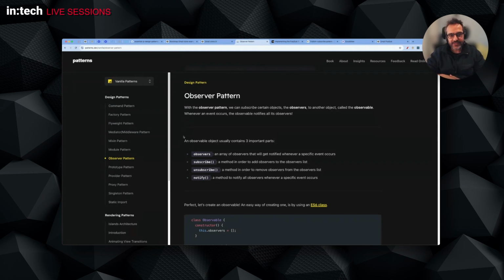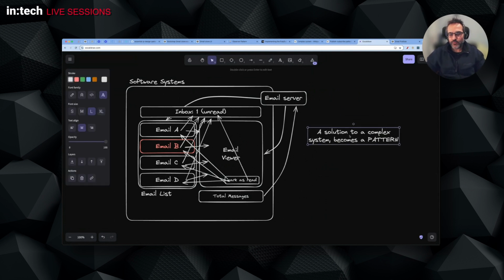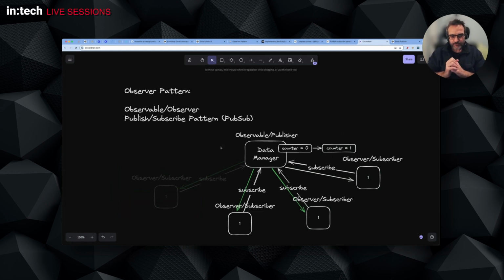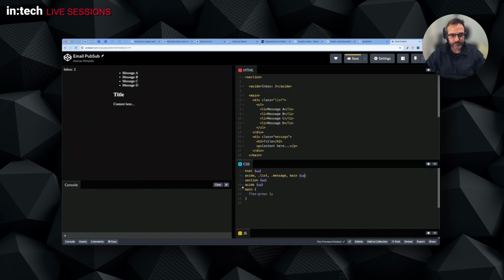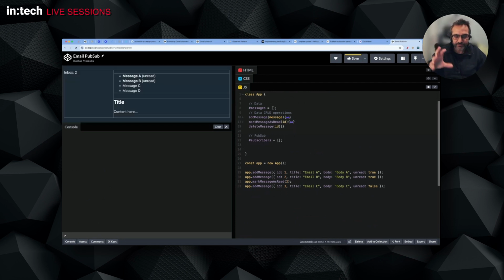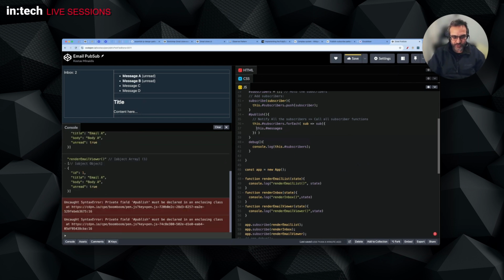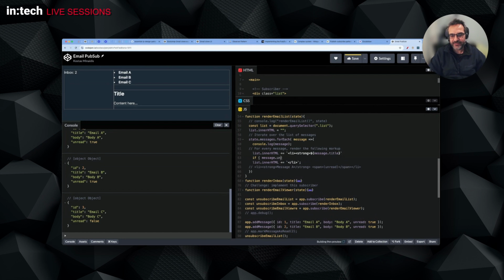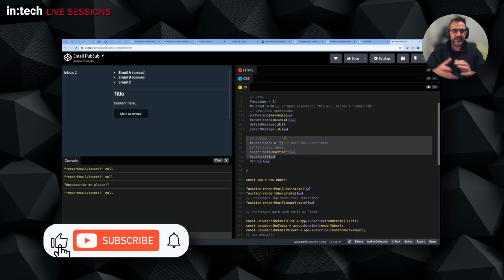Intro to Design Patterns: A Simple Implementation of the Observer Pattern in JavaScript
One of the biggest challenges in software development and engineering is managing complexity which arises from the growing number of interconnected and interdependent parts of the system.

In this lecture we are talking about complex systems and ways to tackle them using software patterns and specifically a 'Design Pattern' called the Observer Pattern (also known as PubSub or Publish/Subscribe pattern).

Watch how we create a simple email client app using the Observer pattern and come up with a software architecture that makes it easy to add, change or remove parts without introducing bugs or raising serious scalability and maintainability issues.